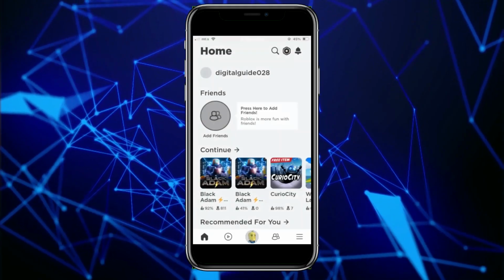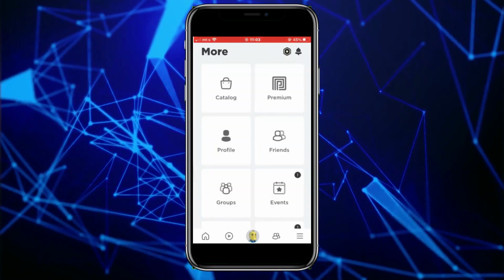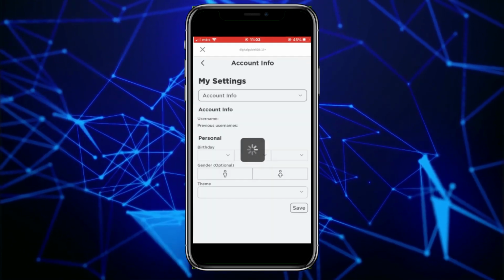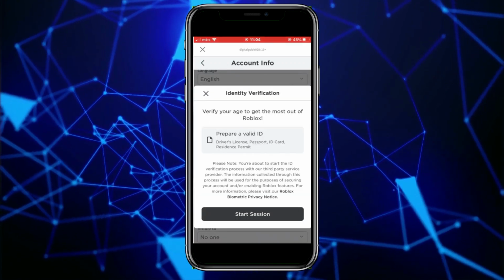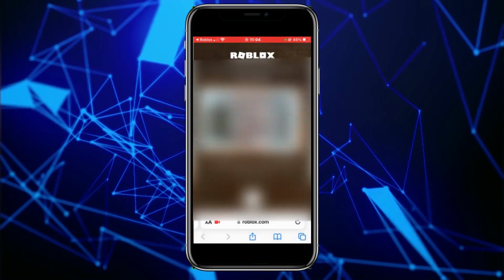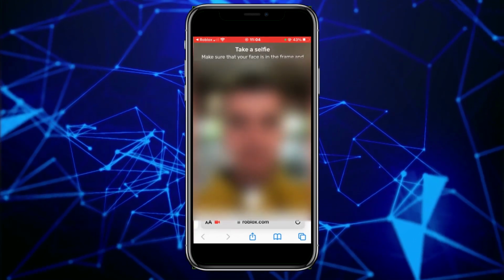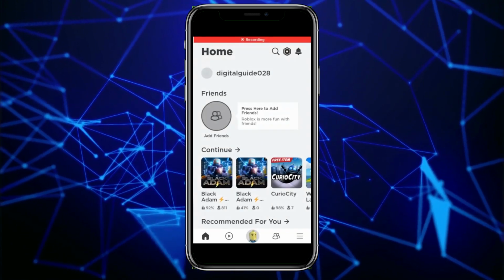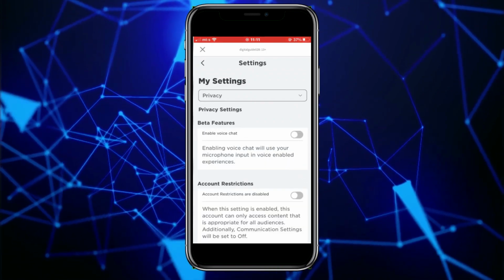How To Get Roblox Voice Chat On Mobile [easy]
In today's tutorial, we'll guide you through the simple steps to enable voice chat in Roblox on your mobile device. Voice chat can enhance your gaming experience and make communication with friends and fellow players a breeze.

Join us as we show you how to access and use the voice chat feature in Roblox. From adjusting settings to ensuring a seamless conversation, we've got you covered.

Don't miss out on this awesome addition to your Roblox experience – watch now and start chatting with your gaming buddies!